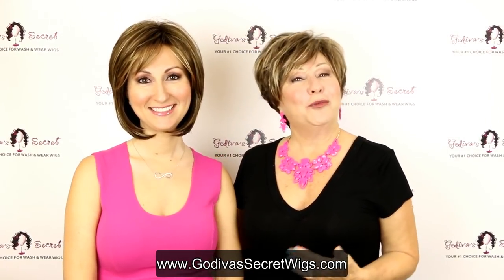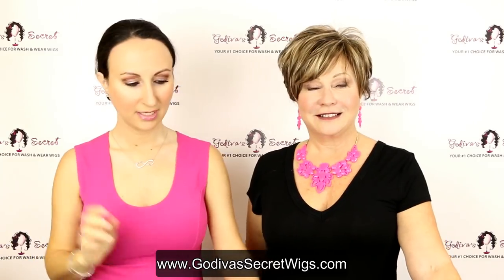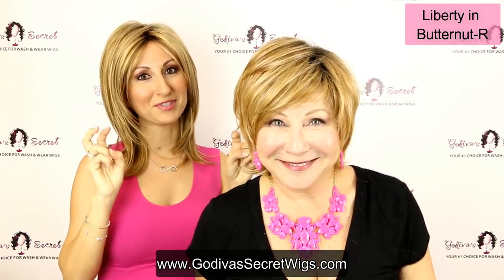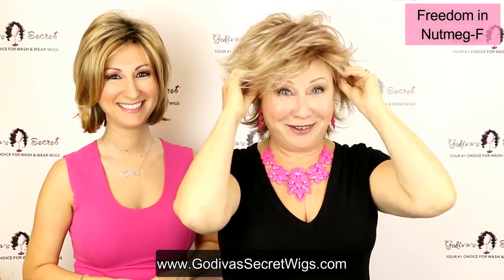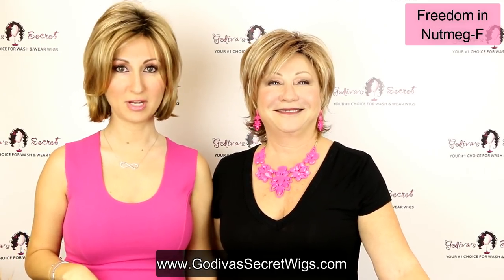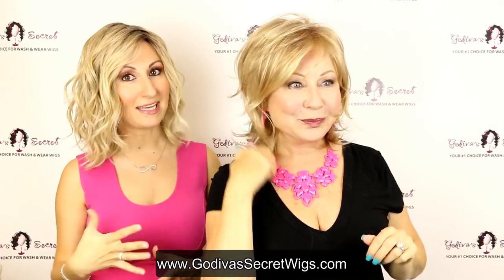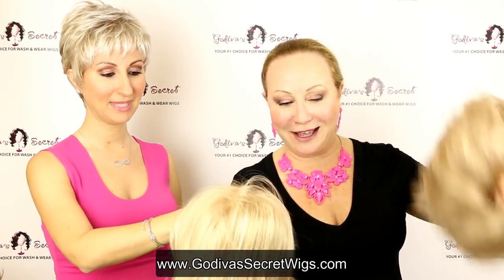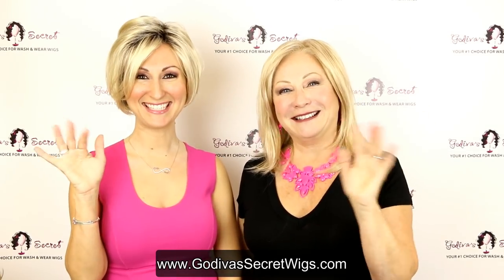Top 15 Blond Color Choices Shown in 15 Top Wig Styles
CLICK "SHOW MORE" FOR A LINK TO EACH WIG IN THIS VIDEO & MORE!